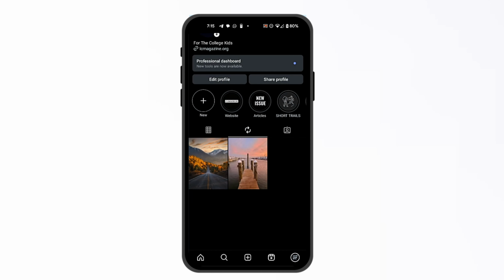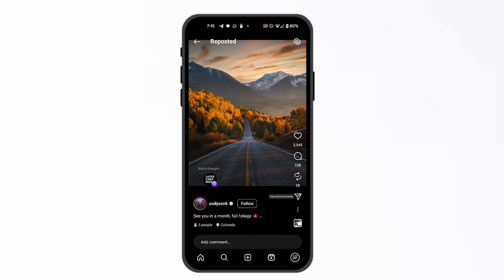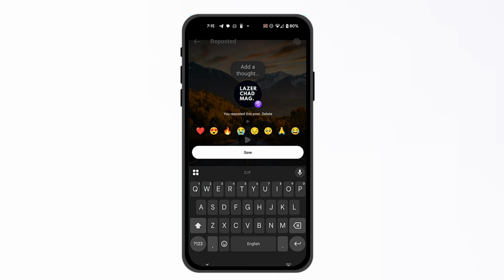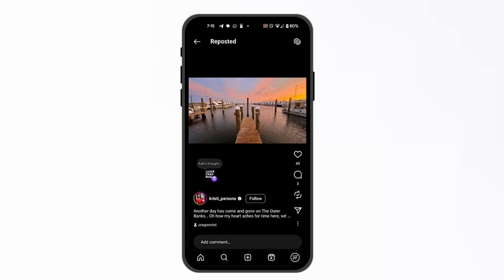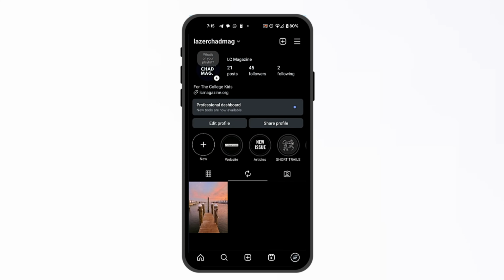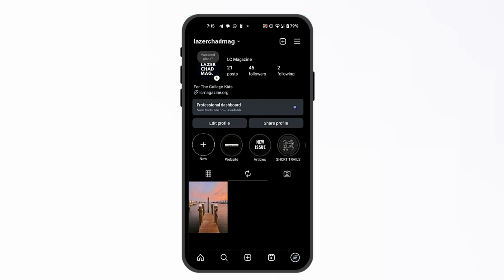How to Remove a Repost on Instagram (Easy Guide 2026)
How to Remove a Repost on Instagram

In this video, I show you how to remove a repost on Instagram step by step so you can clean up your profile easily. Whether you accidentally reposted something or just want to remove a repost from your Instagram profile or Threads, I’ll guide you through the process in a simple way. I also explain how to remove repost reels on Instagram and how to manage reposted content so your feed looks exactly the way you want. If you’ve been searching for how to remove reposts on Instagram without confusion, this video will help you solve it quickly.

Chapters:
00:00 Introduction
00:10 How to Remove a Repost on Instagram